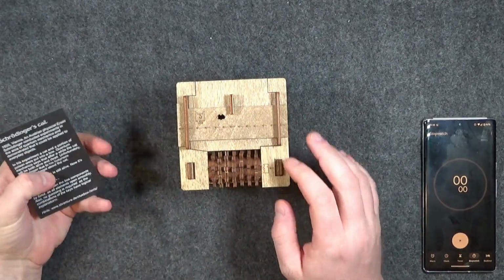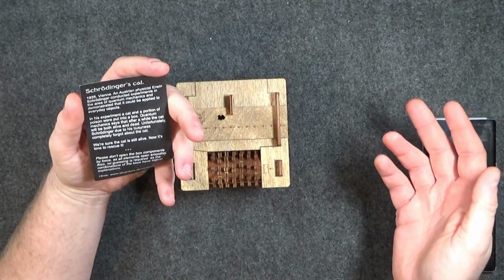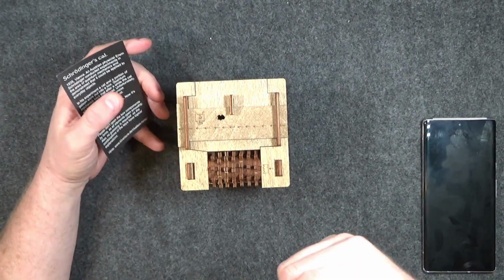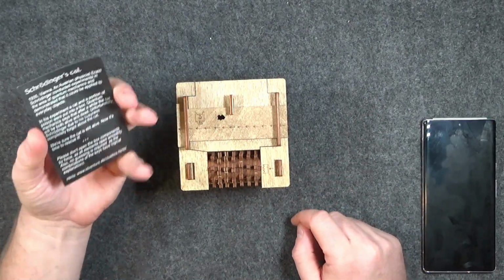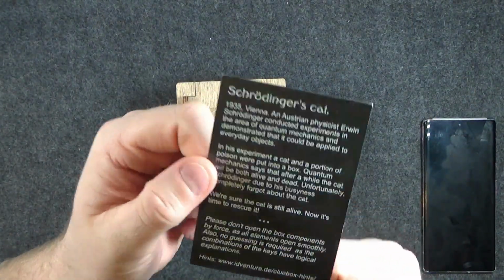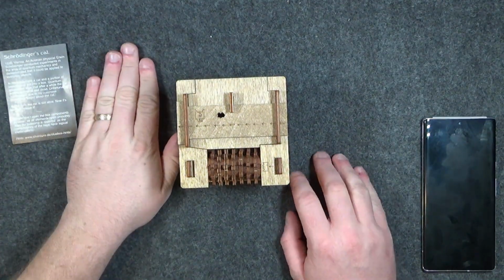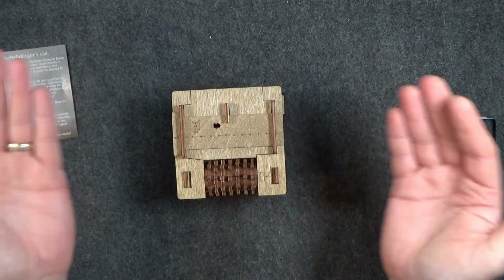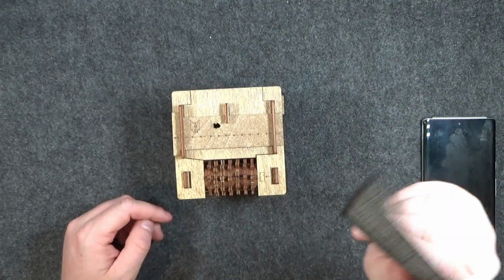Schrodinger's Cat Is In This Box, Not The Other One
This is Schrodinger's Cat from Clue Box